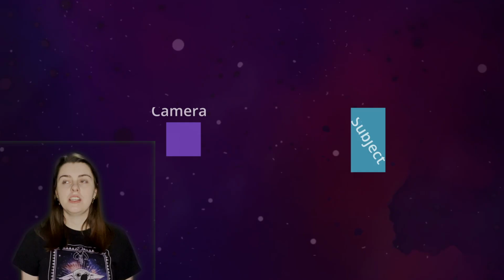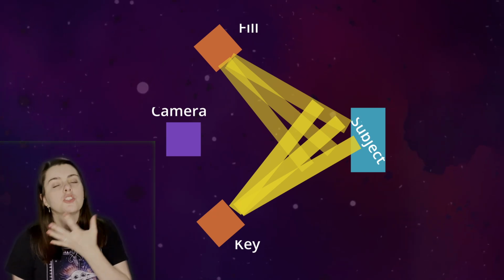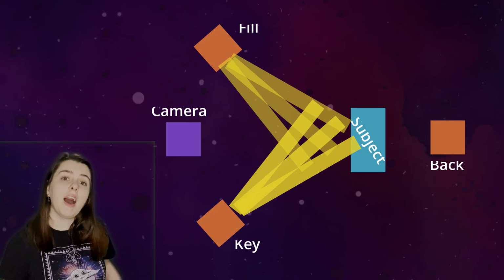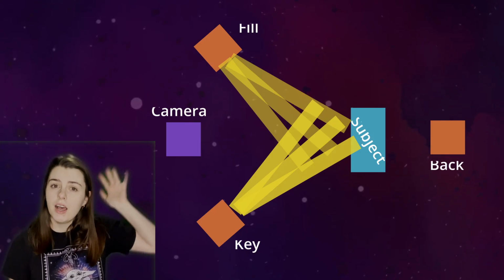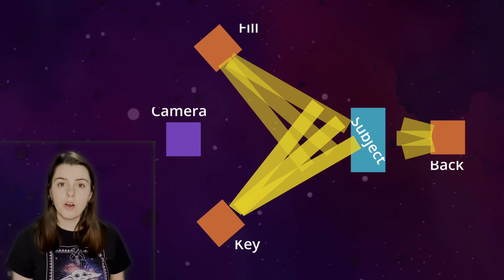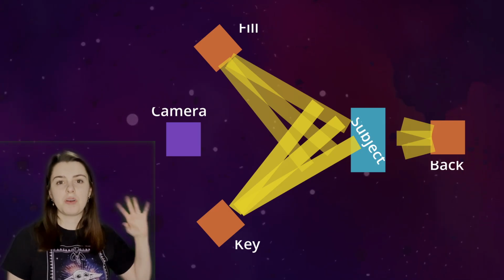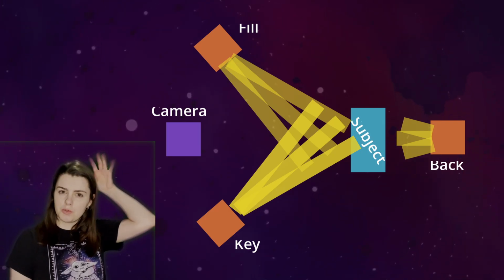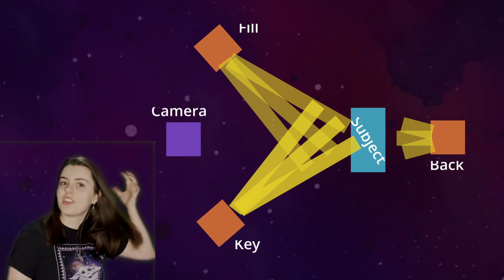Three-Point Lighting for Beginners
I survived film school, so you don't have to! Today, we dive into three-point lighting, a fundamental lighting practice for all skill levels.